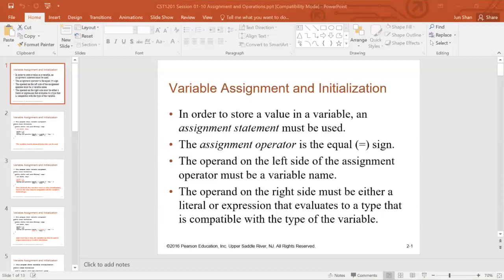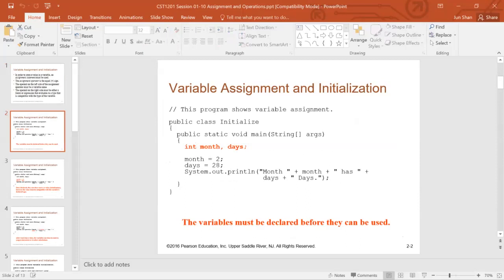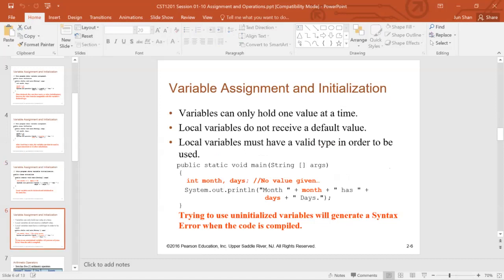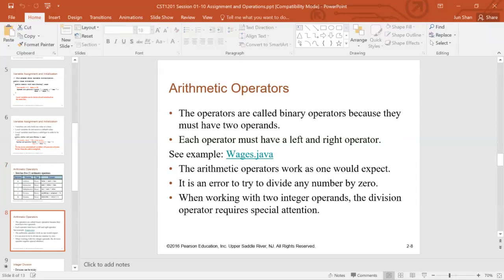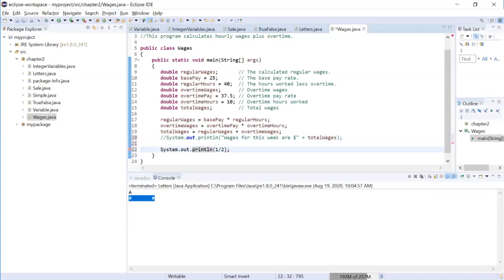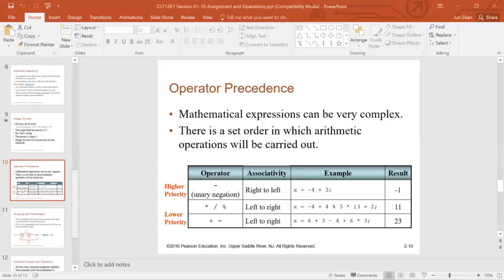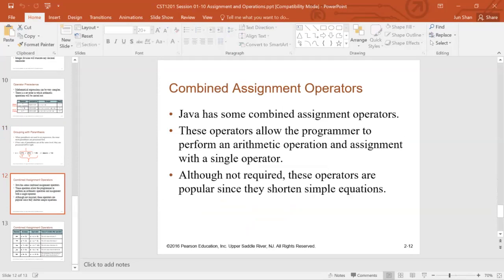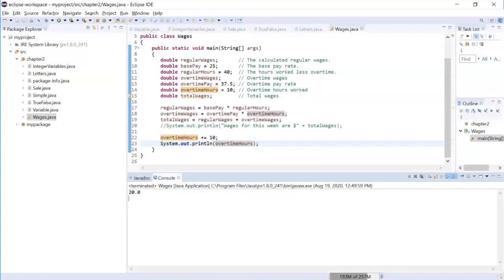CST1201 Session 01 10 Assignment and Operations